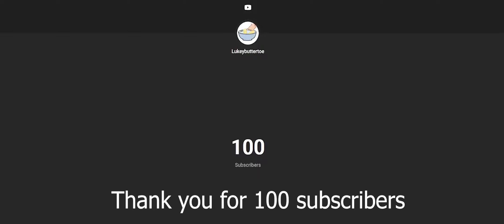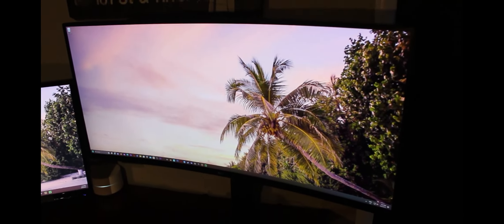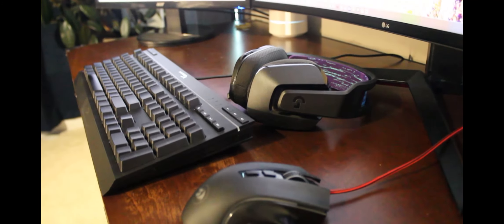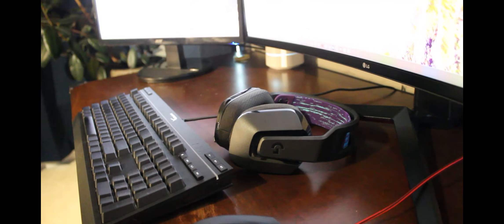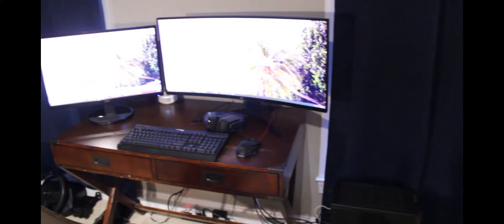My Setup [100 Subscriber Special]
Thank you guys for all the support. Feel free to recommend any games or anything you want me to make a video on. I'm thinking about making more long form content instead of just shorts.